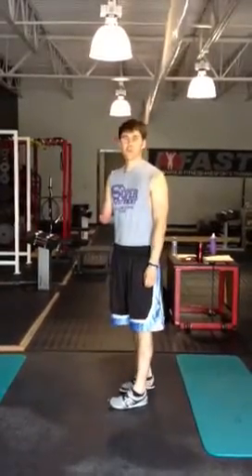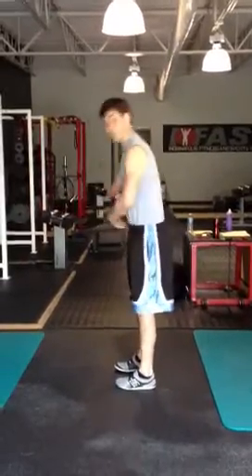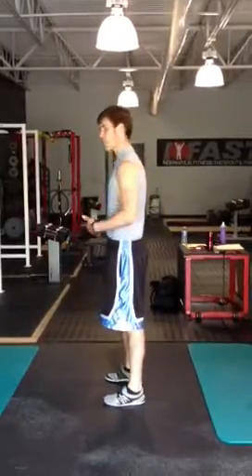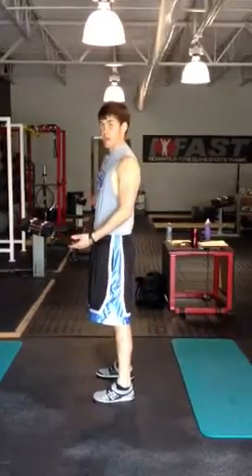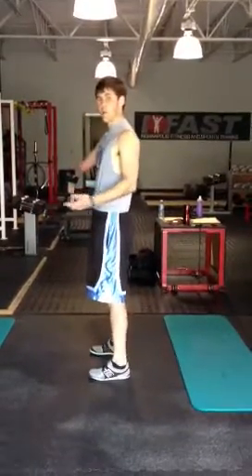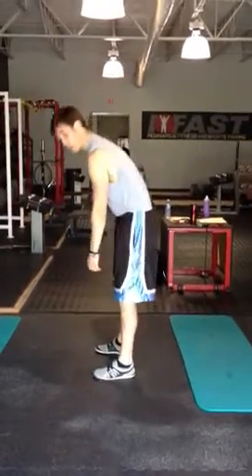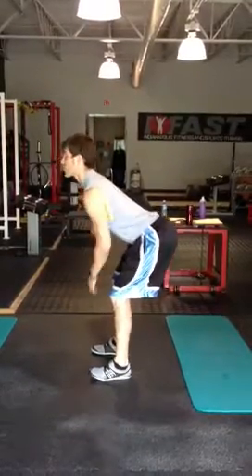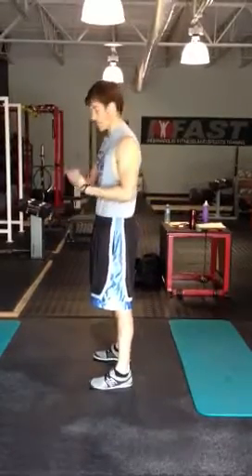Good Cue To Keep A Neutral Spine